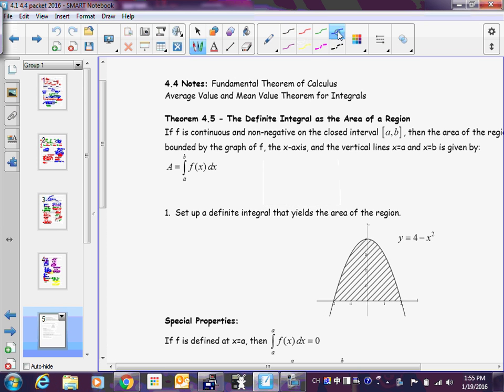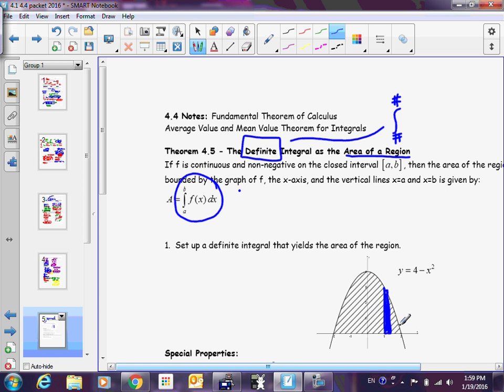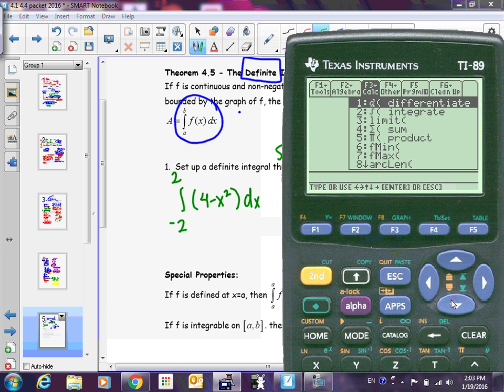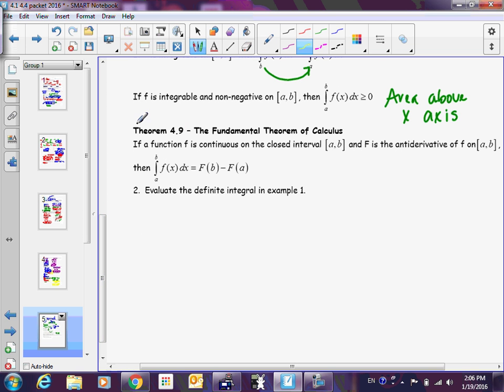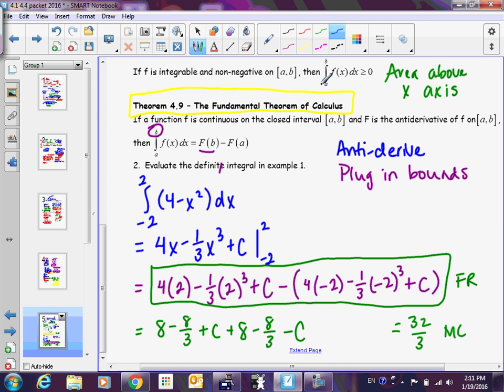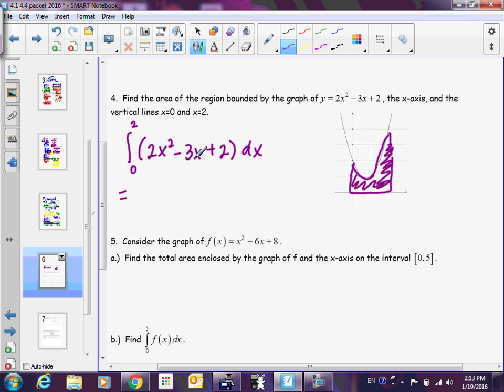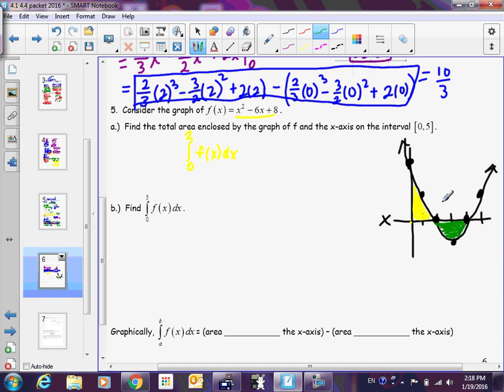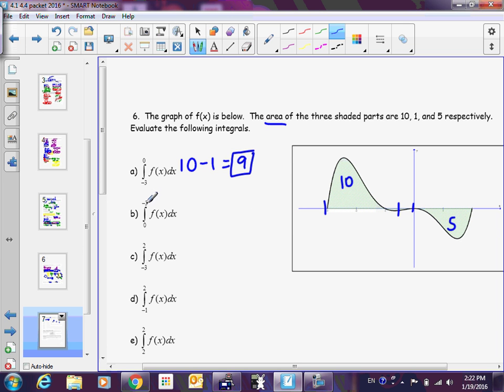Calculus 4.4 Fundamental Theorem of Calculus